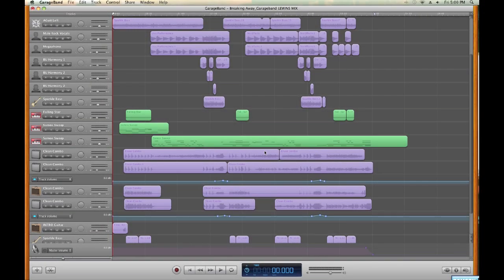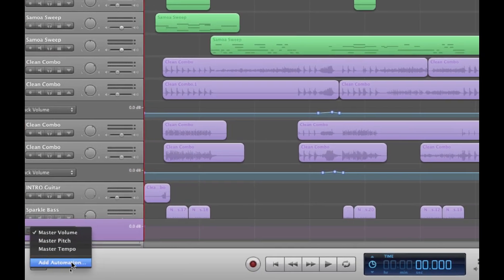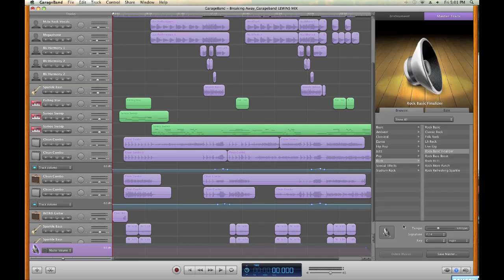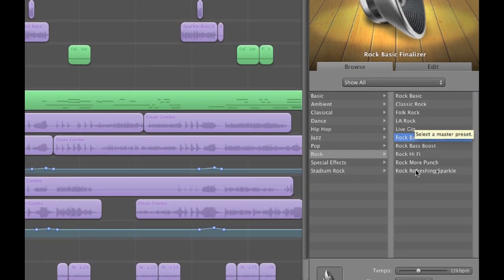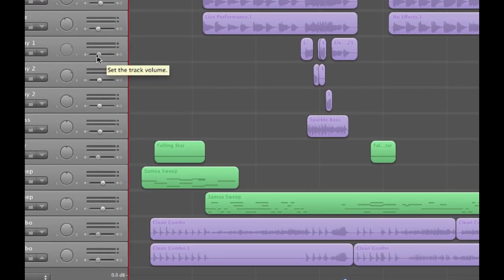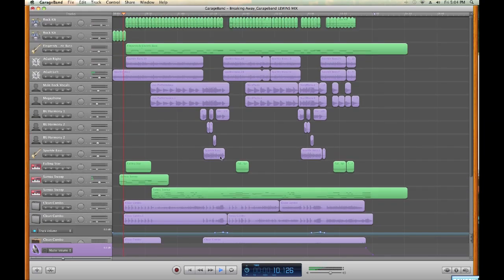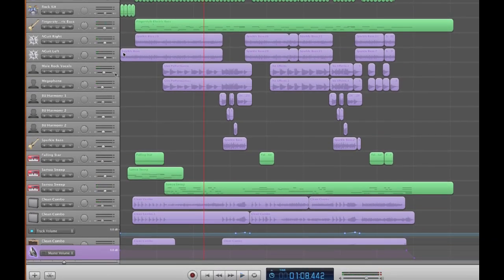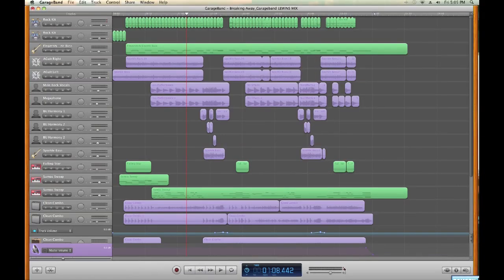Home recording Mixing Tips Ep.6 Mastering with Garageband.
In this video I will discuss gain structure and how to get the most out of the Mastering section in Garageband 09.

Lesson by Lewin Barringer

Song by Max Rougier